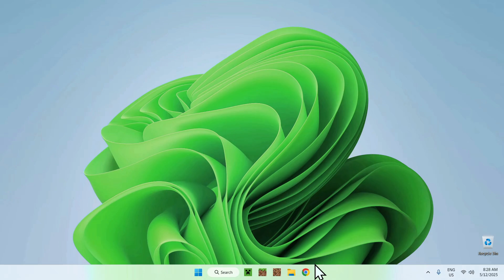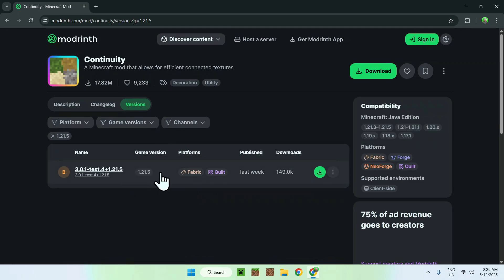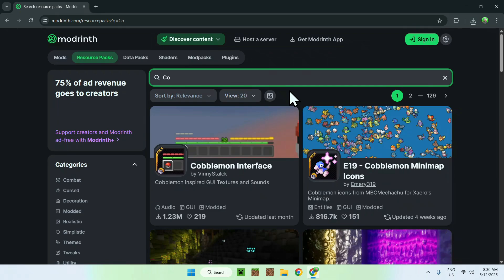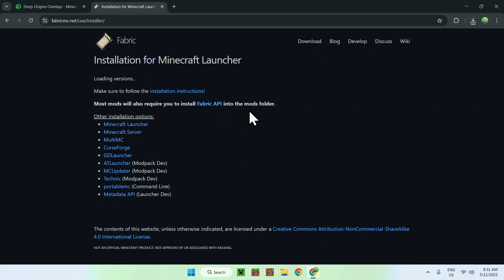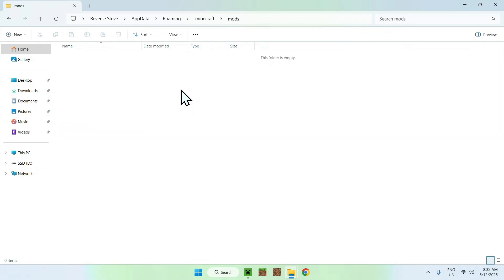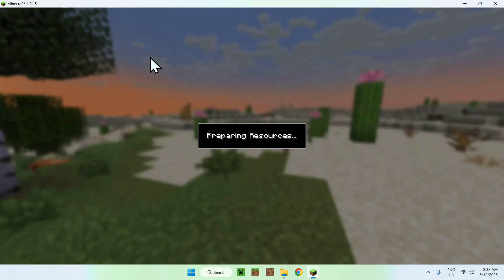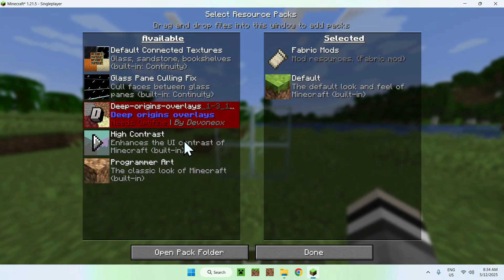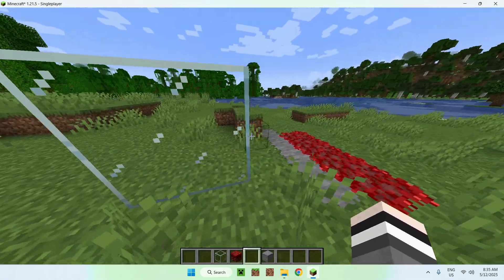How To Download And Install Continuity For Minecraft Java | Minecraft Continuity Mod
[ Information ]
Continuity is a Minecraft mod that lets you use OptiFine connected textures resource packs without OptiFine. Continuity, combines the textures of blocks to change the way that the sides of blocks look.

- Finnvian